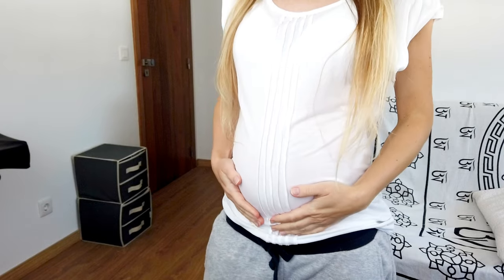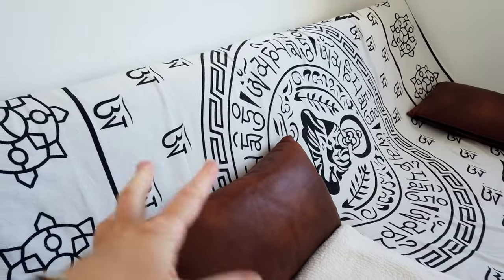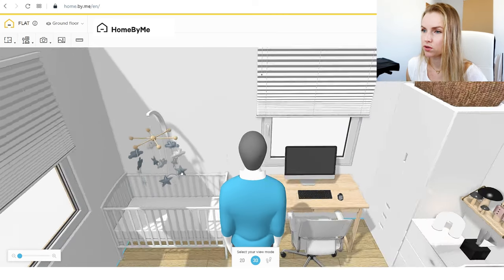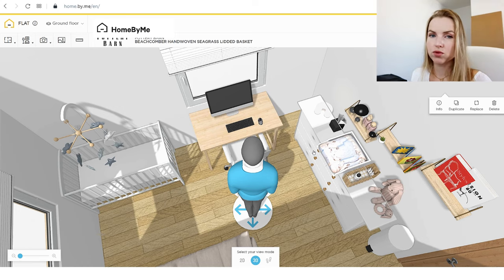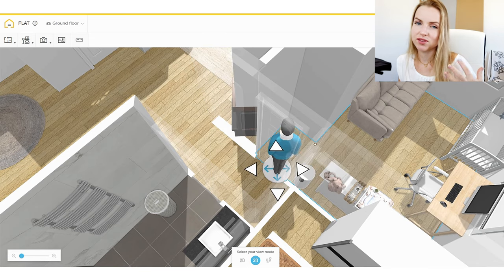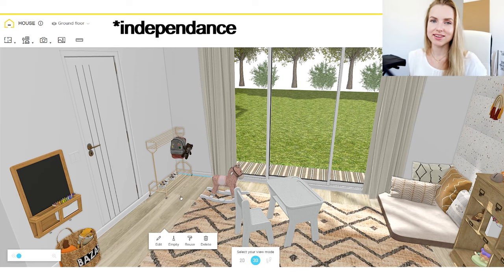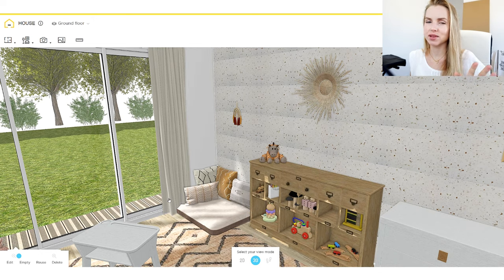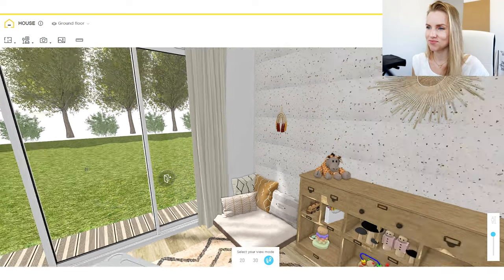HOME DESIGN - HOW TO DESIGN A NURSERY - Best Home Design Program+20 Week Belly | Дизайн Комнат Дома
✨Happy Weekend everyone!☺️ In this video I want to show you my design idea for nursery 👶 and a sneak peak from the nursery/toddler`s room in our new/about to be built house🏡. This program / web-site is by far the best I could find for home design, so feel free to create your own project

HOUSE DESIGN - How to design a nursery - Best Home Design Program+20 Week Belly | Дизайн Комнат Дома
ღ Inness

Links mentioned, if I forgot something, write me a comment, I`ll be happy to add:)
IKEA Crib
IKEA Hemnes Chest of Drawers
Wooden Changing Pad